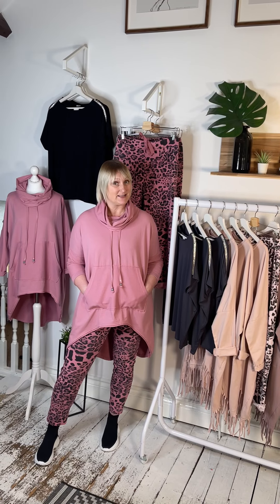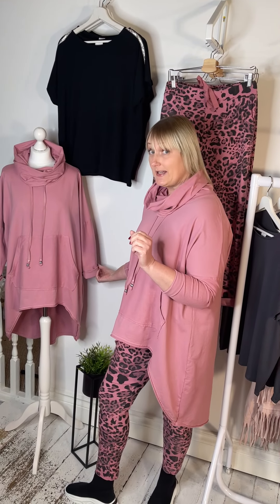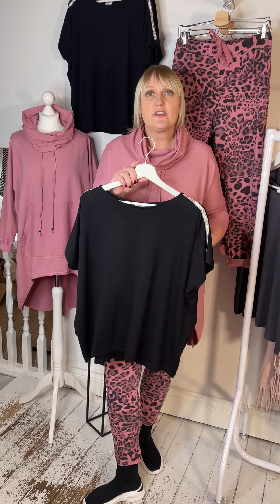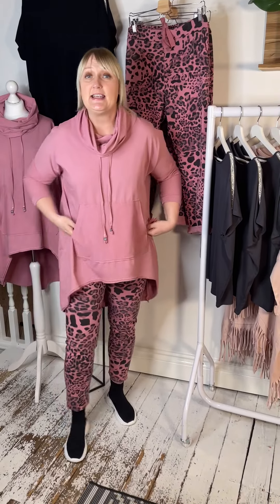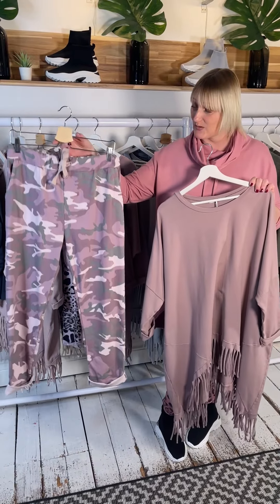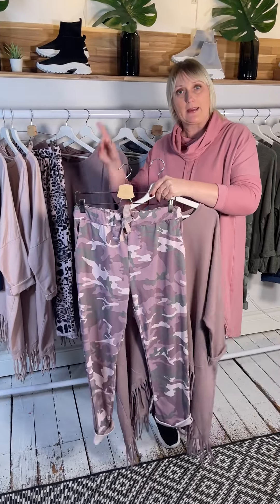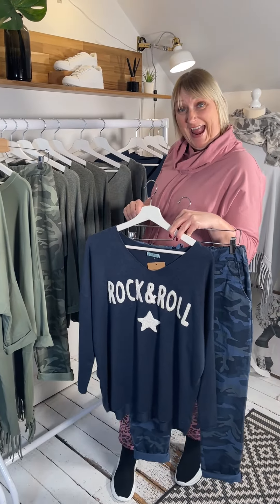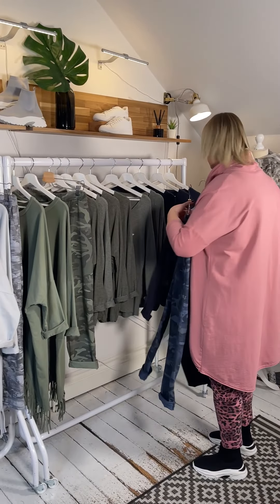Brand New Styles!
Newbies have landed. - sit back and relax!